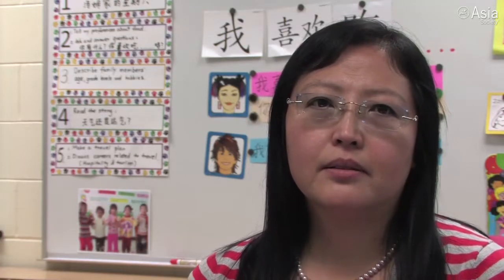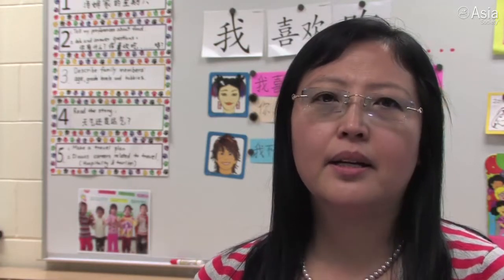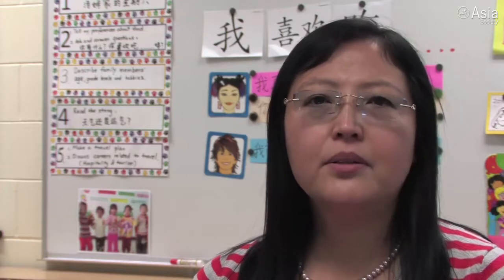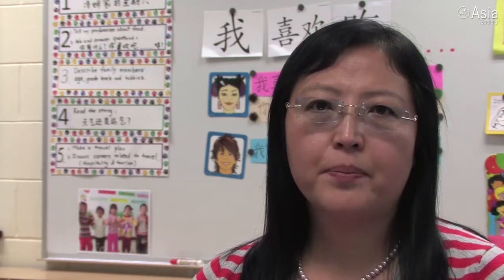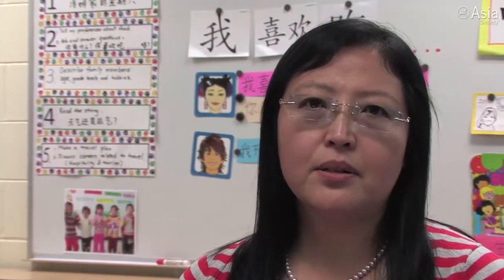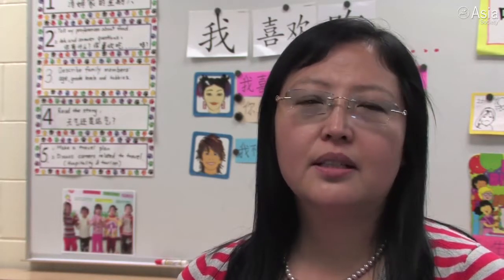#1 Interview with Yan Wang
As part of Asia Society's "TEQ Series: Instructional Videos for Chinese Language Teachers," this interview with the featured teacher is paired with a lesson plan, a 30-minute edited classroom video interspersed with commentary, and interview with the school administrator. for the full materials.